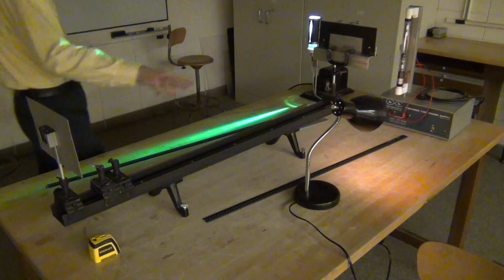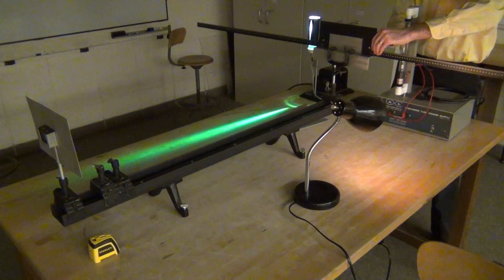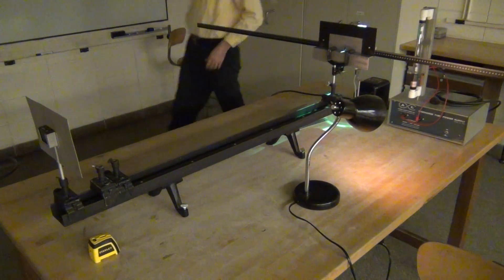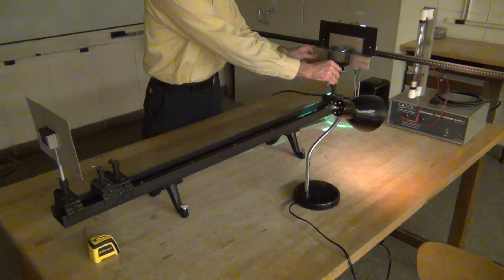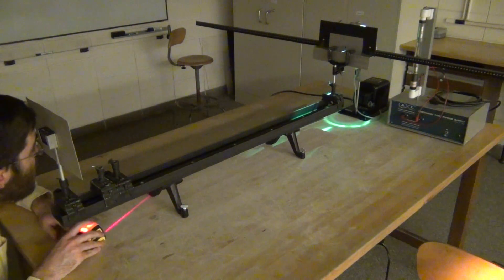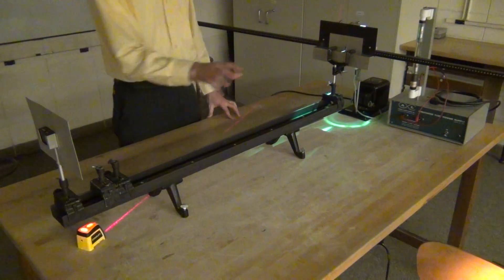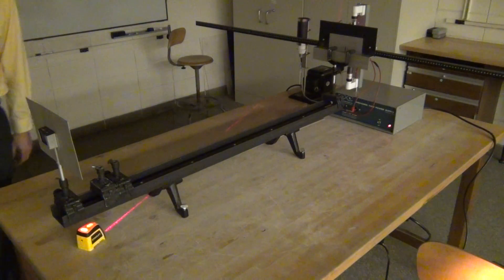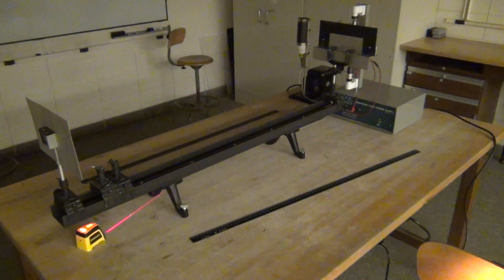Spectrometer - callibrating with Mercury, measuring Hydrogen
Use a diffraction grating and a pair of meter sticks to create a spectrometer. Calibrate the spectrometer using the known wavelengths of Hydrogen (marking their position with a laser line for measurement). Then measure the position of Hydrogen's spectra to calculate their wavelength. From there, you can calculate the Rydberg constant.